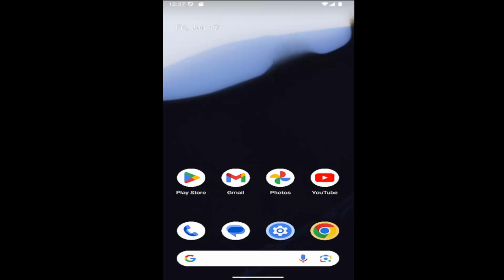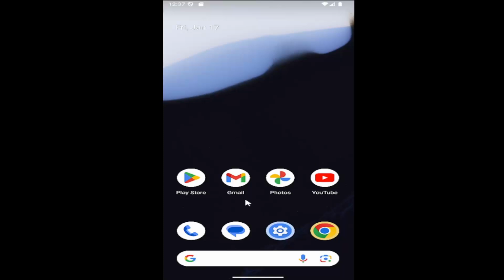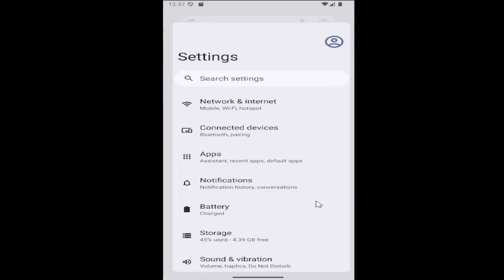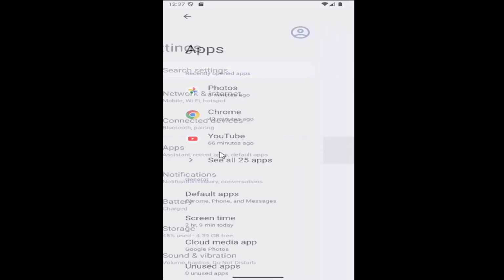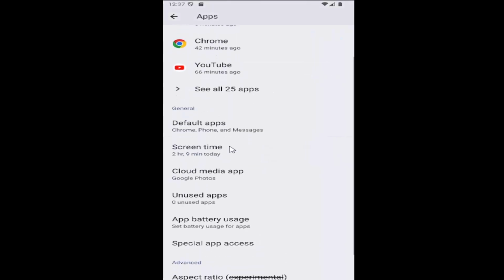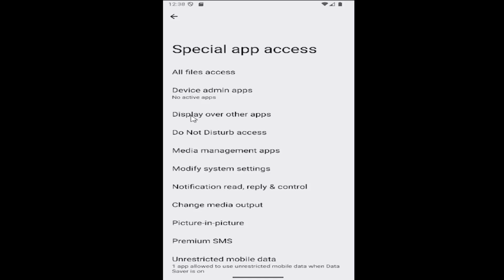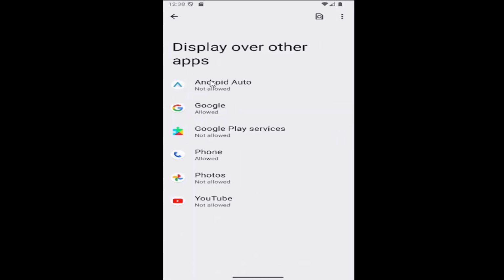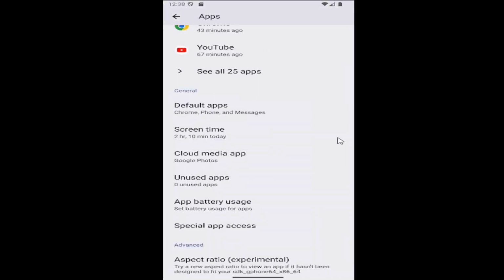How to Allow/Deny Display Over Other Apps [Tutorial]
This tutorial explains how to allow or deny apps from displaying over other apps on Android devices, providing users with more control over their multitasking experience. By adjusting the settings, users can decide which apps can overlay content, such as pop-up windows or notifications, on top of other apps. The guide highlights how this feature can be useful for managing distractions and optimizing app behavior. With these simple steps, Android users can customize their device’s functionality and maintain a smoother, less intrusive experience.

Issues addressed in this tutorial:
allow deny display over other apps
allow display over other apps android